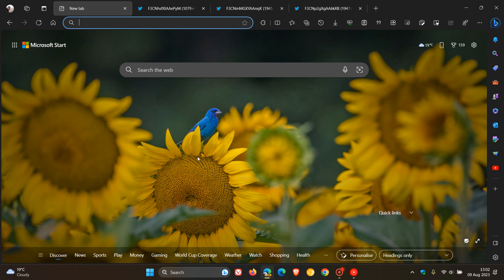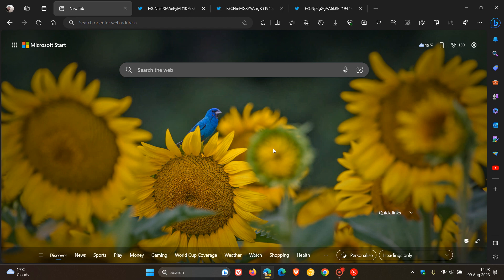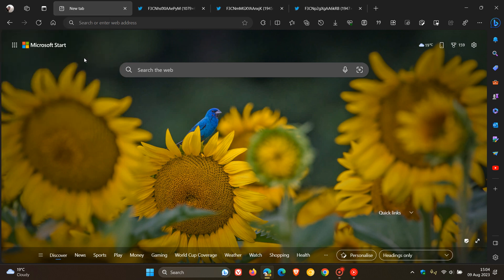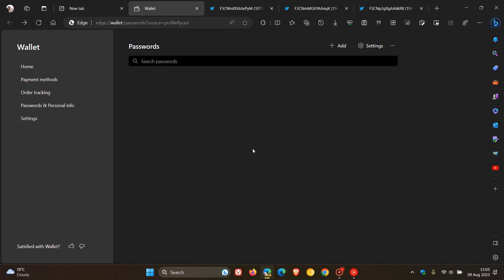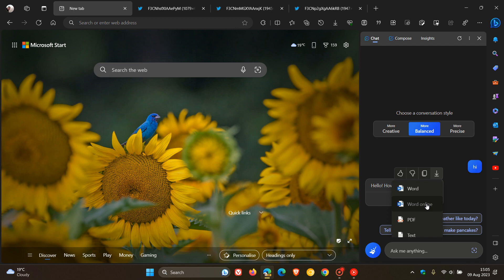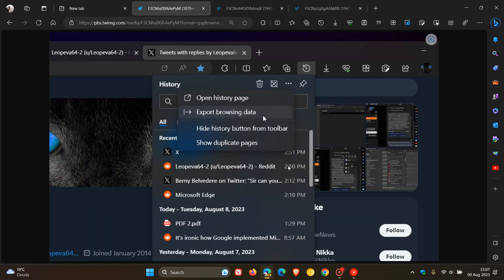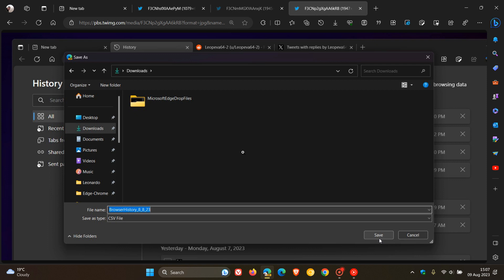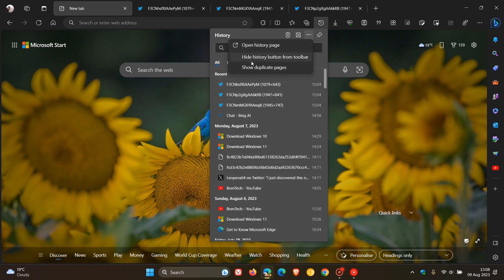New features coming to Edge: Export browsing data, Redesigned Password manager and more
As posted by Leopeva64 on X, in Edge Canary 117, Microsoft has added a new option to export your browsing data in a CSV file, Microsoft is also working on a redesign of the password manager on the Wallet page and some Bing Chat pane improvements.